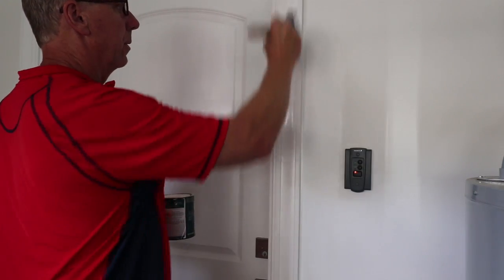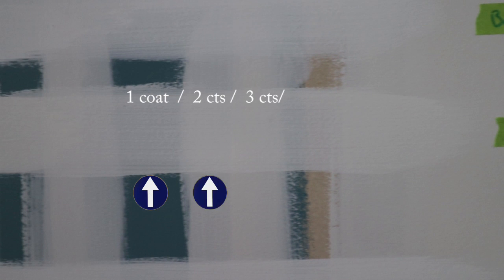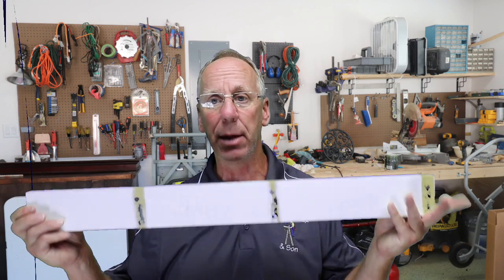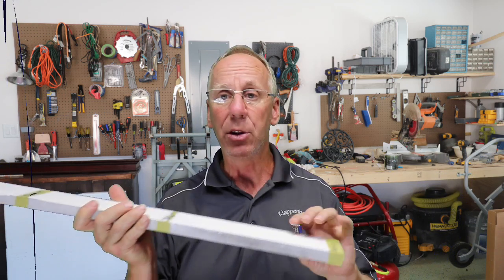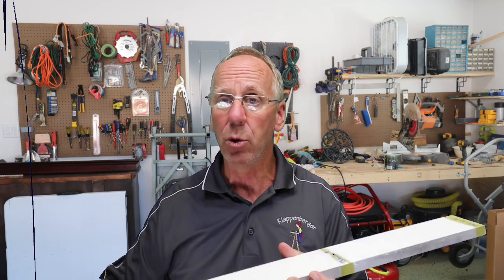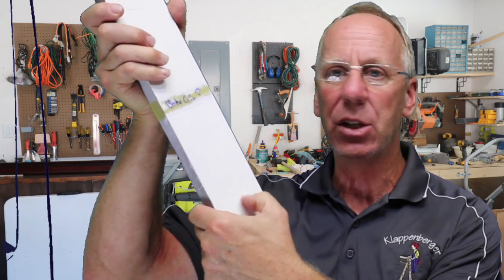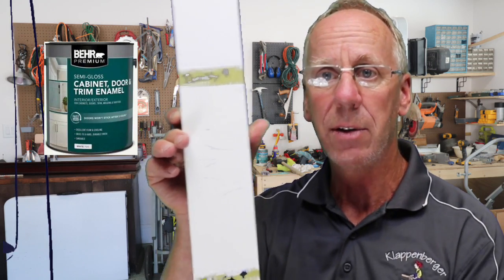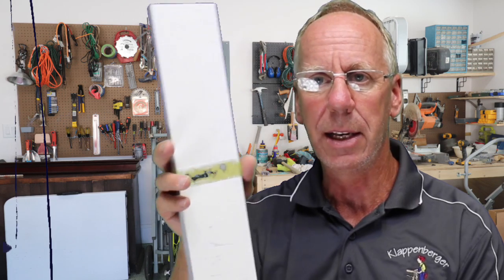Behr Cabinet and Trim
Hi, my name is Dave Klappenberger, and today we're going to talk about the Behr Cabinet and Trim Enamel paint that you can get at Home Depot.
Workability -  workability this paint is a 10 out of 10.
I had a good working time with the Behr Cabinet & Trim paint.  It was not drying too quickly.  It had an easy spread.  It was easy to apply.
Workability 10 out of 10.
The coverage of this paint is average at best. I spoke to a Behr Rep, and he encouraged me to ask the person behind the paint counter to add a couple drops of white to improve the coverage.  Or if you really want to help improve the coverage, you add a couple of drops of black (my suggestion).  Adding a couple drops of black is common for all paint stores.  It still looks just as white, but the coverage improves dramatically.
Coverage 7
Self-Leveling – you expect cabinet paint to be able to be brushed with only minimal brush strokes visible and the Behr Cabinet Paint will not disappoint. The brush strokes are only barely noticeable under certain light angles.
Self-Leveling – 10

Durability on cabinets
We have oils on our fingers and food on our hands when we open up those doors and drawers. Those oils get transferred on top of the paint.  With some paints, they actually start seeping their way through the layers of paint, and they can break the adhesion between the primer coat and the topcoats.
When this occurs, the paint starts to scratch off.

It is therefore vital to evaluate this paint to see if it holds up to the oils that will inevitably be on the kitchen cabinets. So, what I did is I took a sample board here, I primed that was shellac primer which is a primer that we use when we paint kitchen cabinets. And I put three different paints I put the Behr Scuff Defense, a fairly new product we put on the Behr Cabinet & Trim, and paint in the middle and two coats.  And Dynasty on the top.
 All paints got two coats; the paint cured for 28 days, which is more than enough time. And then I wiped some olive oil on the board. Let that sit for two weeks. And then I want to see if it scratches off.
Behr Scuff Defense -And we'll start with this Behr Scuff Defense, and it sticks, and I don't think it will come in weeks or months. It's a very hard surface on here.  That's what you want to see.
Behr Cabinet & Trim – The paint is easily scratched off.  The oils penetrated the top coats, and the adhesion was lost between the primer coat and Behr Cabinet & Trim paint.
Dynasty Behr  - This is Behr’s premium-grade paint.  And it is almost as hard as the Behr Scuff Defense. Very impressive is not quite as hard as the Scuff Defense but is close. I could not scratch it off, but I could put a little nick in it with my fingernail.
 In conclusion, the most important thing about this video is not how well the Behr Dynasty is but whether the Behr Cabinet & Trim Enamel is good for kitchen cabinets. And based on the fact that it can't really handle the oils on top of it for a very long period. I had to say no.  There are better cabinet paints.
I have two videos where I compare 9 other cabinet-grade paints in the same manner as I did with this one, and the results were very interesting.
I have another video where I've tried about nine other cabinet paints; three of them passed. Four of them kind of passed, but three of them definitely passed; take a look at that and decide which one you would like to choose from those three or four.
If you found this video helpful, useful, and practical. And if you're interested in franchising with Klappenberger & Son, awesome. Fill out the contact form  Franchise.klappenbergerandson.com. Have a great rest of your day.

If you would like more information about franchising with Klappenberger & Son visit franchise.klappenbergerandson.com